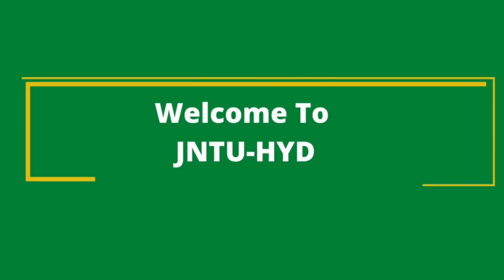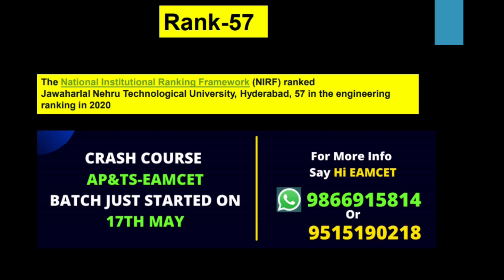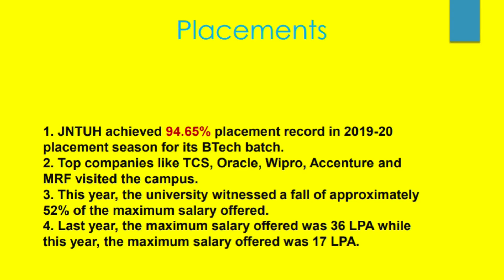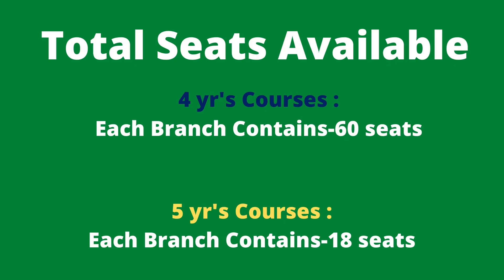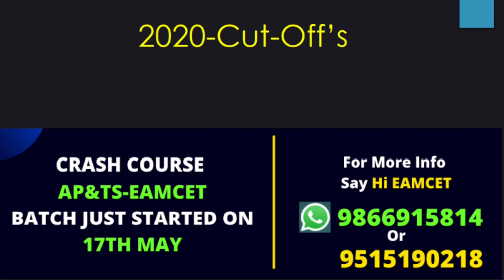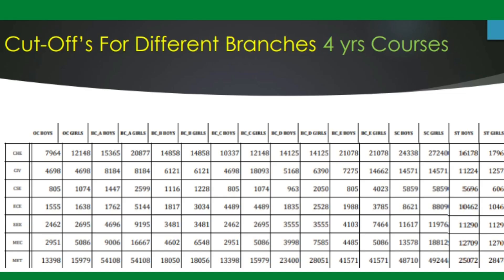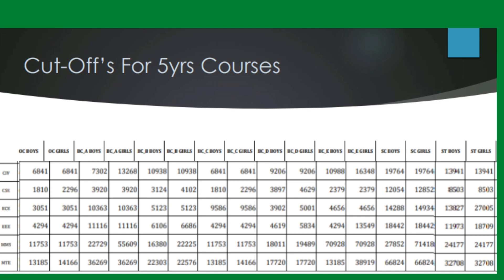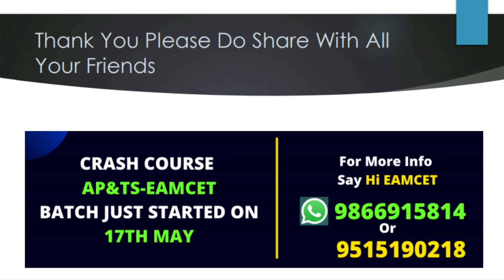How To Get A Seat In Jntu Hyd |With Category-Wise Cut-Off's | AP&TS-EAMCET |RootsAcademy |9866915814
How To Get A Seat In Jntu Hyd |With Category-Wise Cut-Off's | AP&TS-EAMCET |RootsAcademy

Getting a seat in JNTUH is an easy task if you have a good knowledge of all the ... you need to apply and get the marks above the cut-off of that respective year. ... rank in Eamcet to enter into JNTUH-CEH (provided that he is of OC-category).